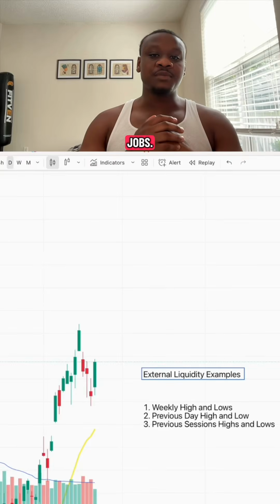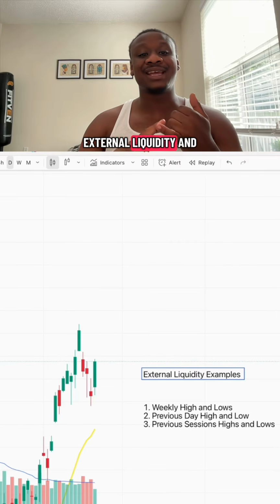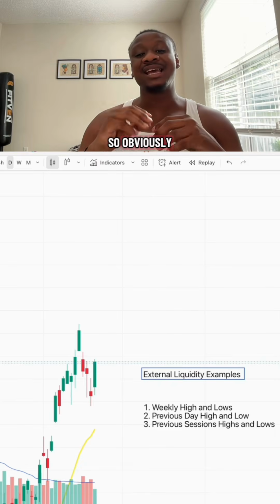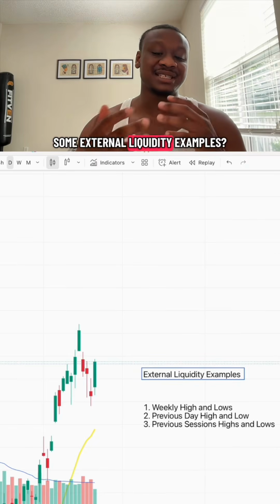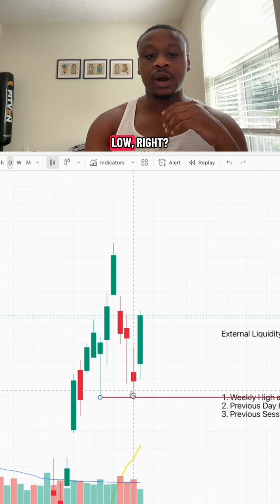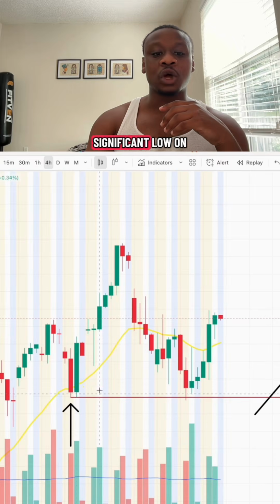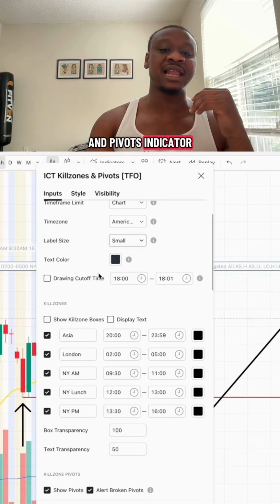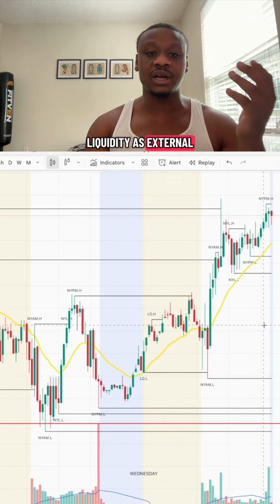Price hunts these levels before every real move. Here’s what external liquidity actually is 👇